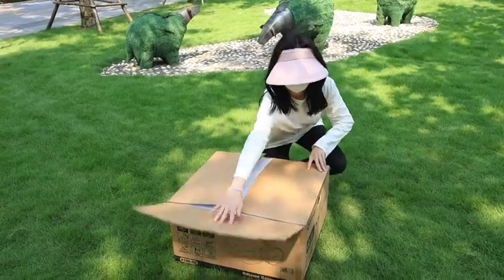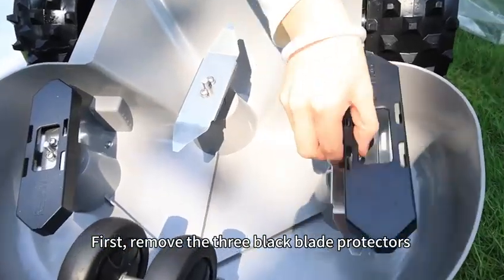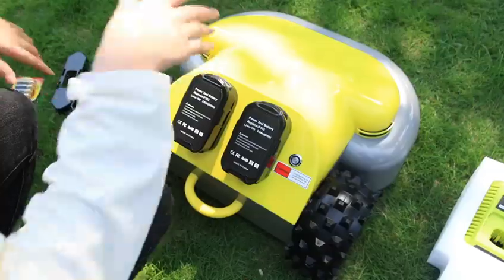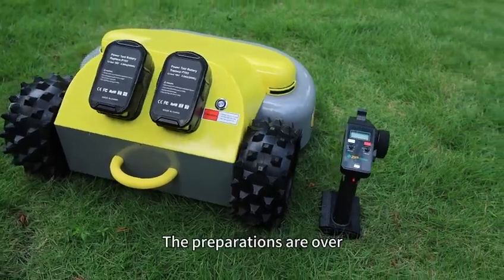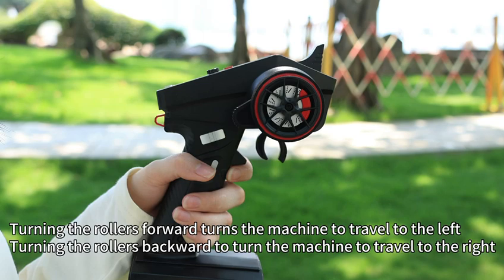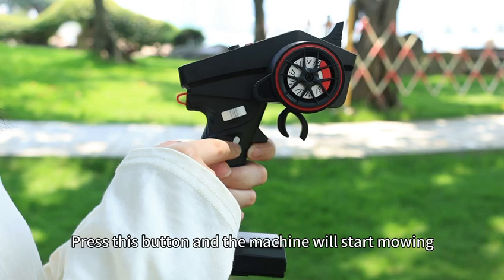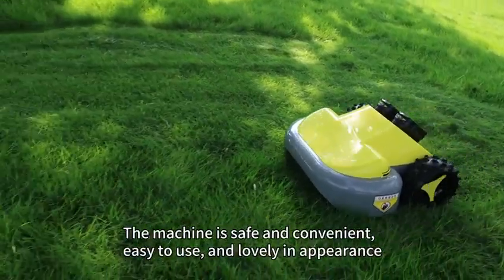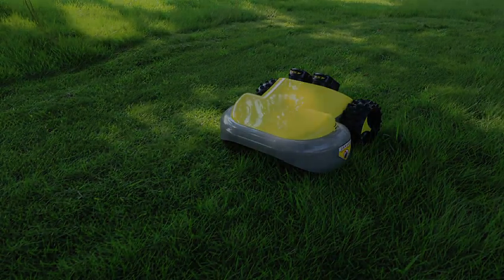Robot Lawn Mower Review,First buy offer big discount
Robot Lawn Mower